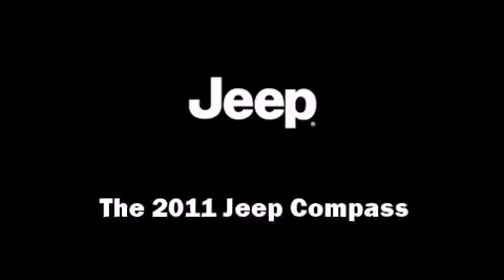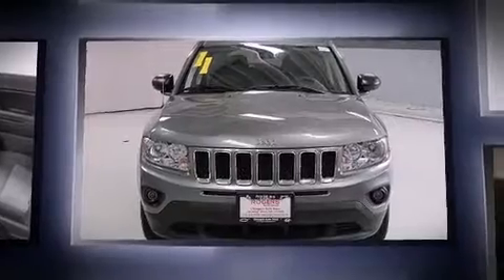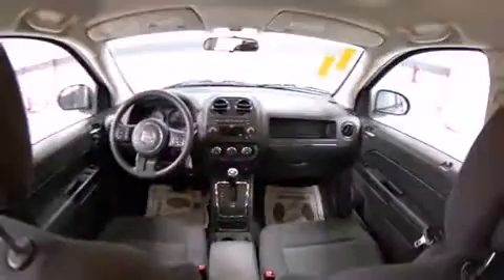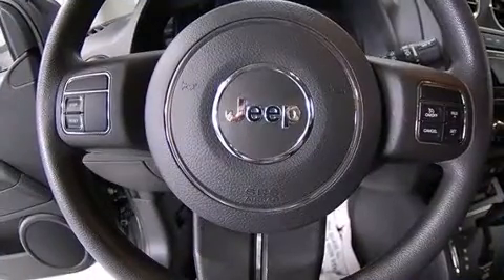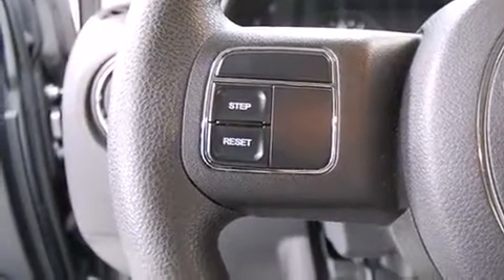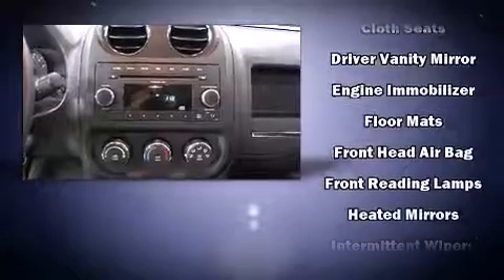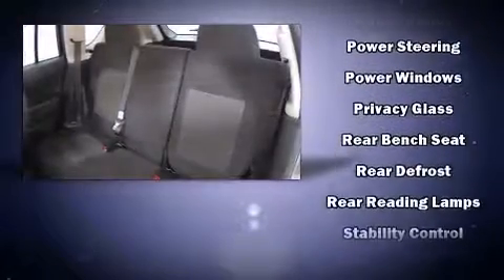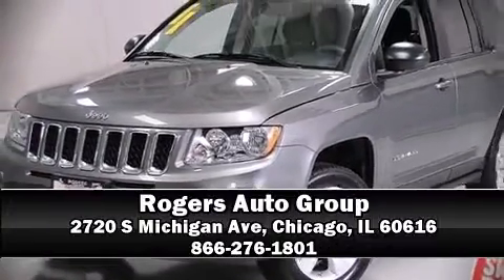2011 Jeep Compass SPORT in Chicago, IL 60616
Get excited about the 2011 Jeep Compass. With less than 20,000 miles on the odometer, this 4 door sport utility vehicle prioritizes comfort, safety and convenience. Under the hood you'll find a 4 cylinder engine with more than 170 horsepower, providing a smooth and predictable driving experience. Four wheel drive allows you to go places you've only imagined. The following features are included: 1-touch window functionality, a tachometer, an outside temperature display, front fog lights, cruise control, a roof rack, and a split folding rear seat. Passengers are protected by various safety and security features, including: dual front impact airbags, head curtain airbags, traction control, brake assist, anti-whiplash front head restraints, ignition disabling, and 4 wheel disc brakes with ABS. For added security, dynamic Stability Control supplements the drivetrain. It also arrives with a Carfax history report, providing you peace of mind with detailed information. We pride ourselves in the quality that we offer on all of our vehicles. Please don't hesitate to give us a call.